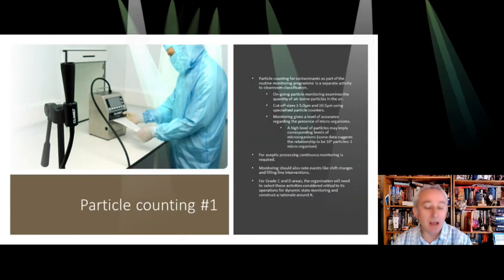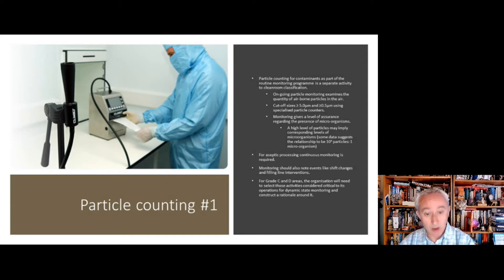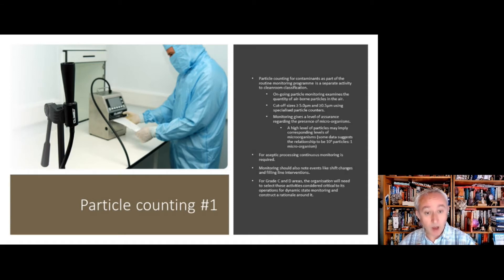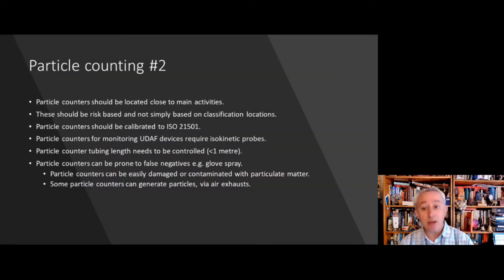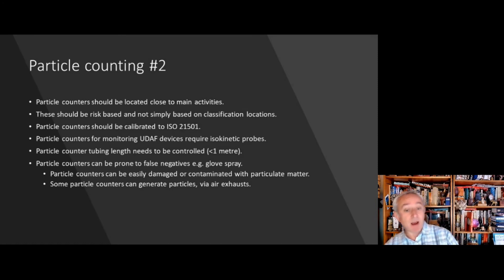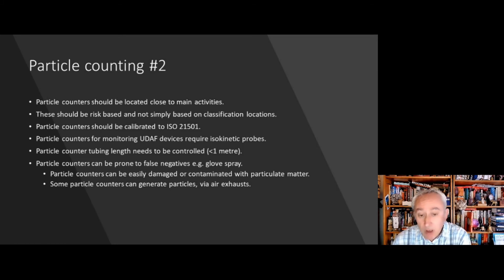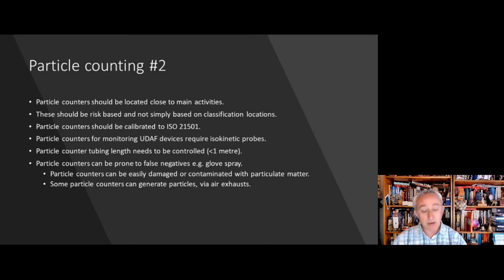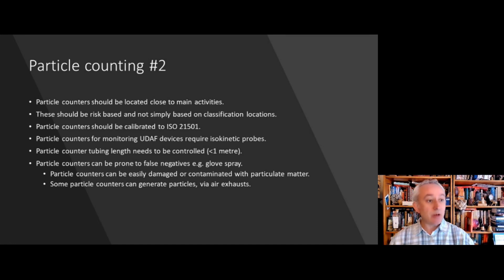Particle counters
Tim Sandle briefly explains particle counters and the key aspects for GMP.